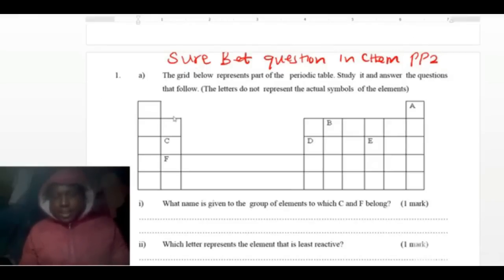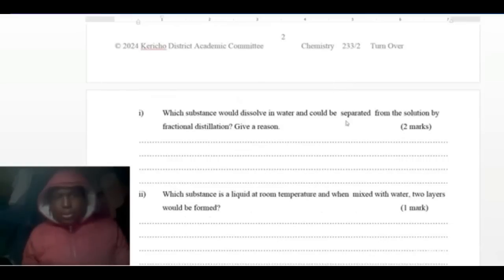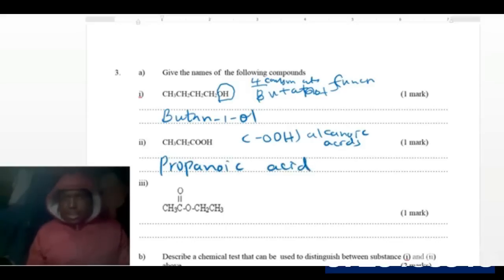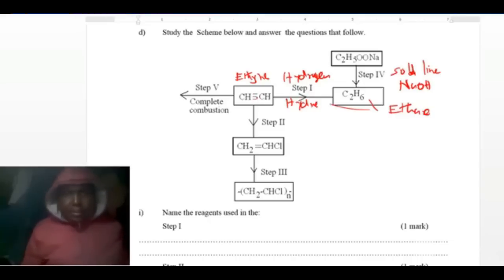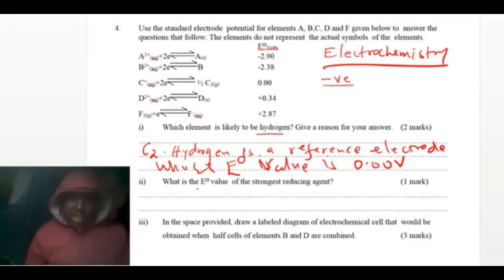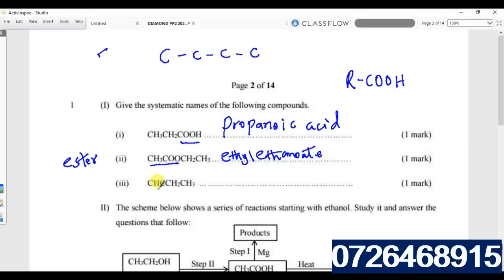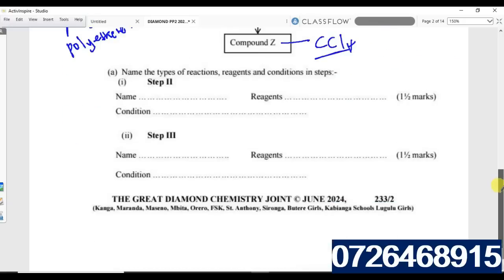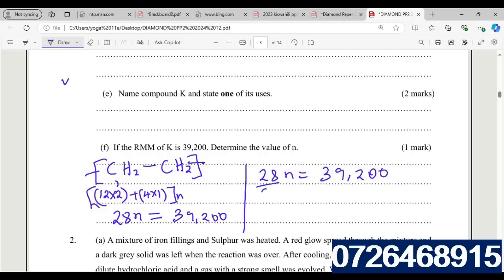KCSE 2025 CHEMISTRY PAPER 2 SURE BET TOPICS.